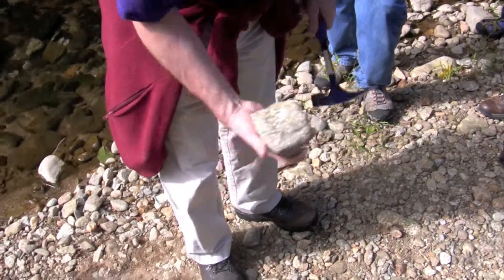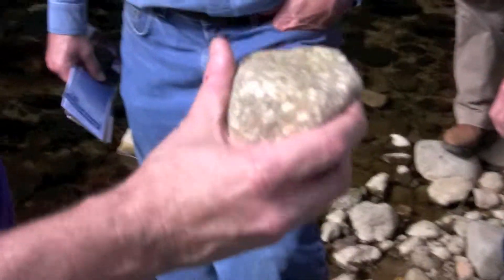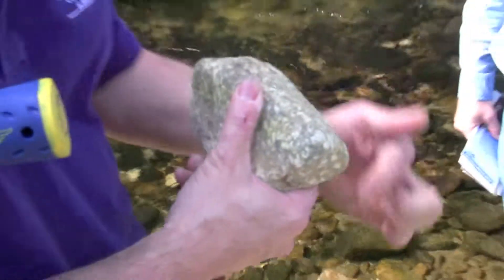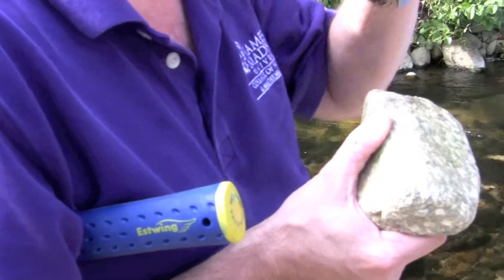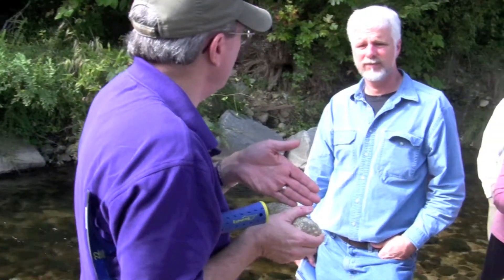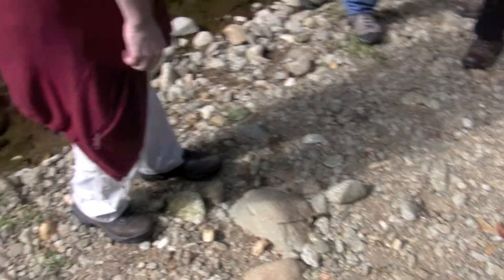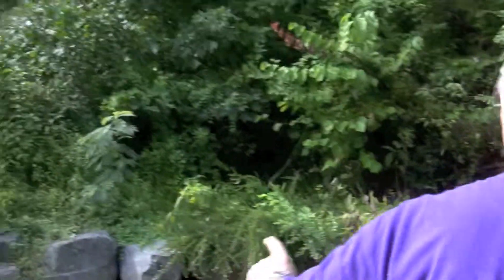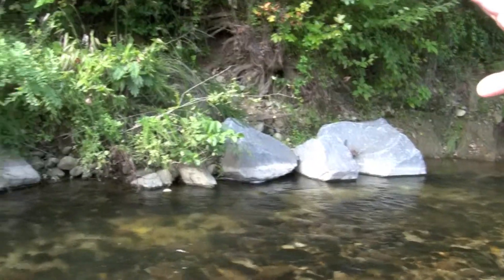Granite Formation with Professor Eric Pyle on the new Rockfish Valley Foundation Geology Trail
The Rockfish Valley Foundation (RVF) presented a program on the geology of the Rockfish Valley with a dedication of the Foundation's trail along the Rockfish River on Sunday, September 18, 2011 at 2 p.m. The program was held at the Spruce Creek Gallery with the dedication along the Rockfish River.

Eric Pyle, professor of geology & environmental science at James Madison University is the trail project sponsor and field geologist. He talks about our local rocks and demonstrates rock identification and sampling.